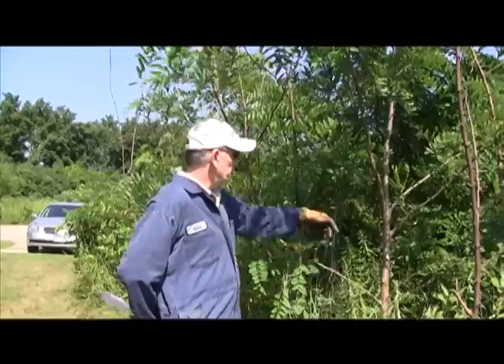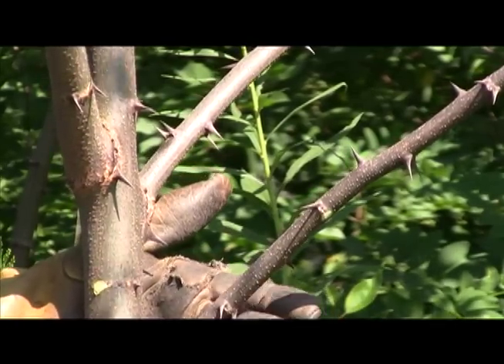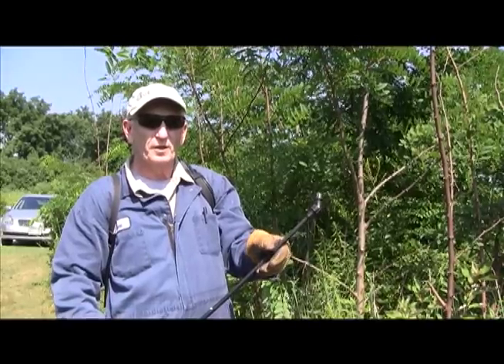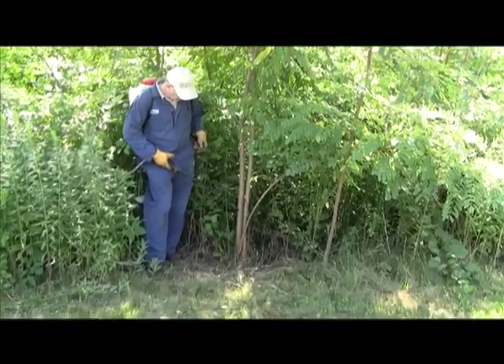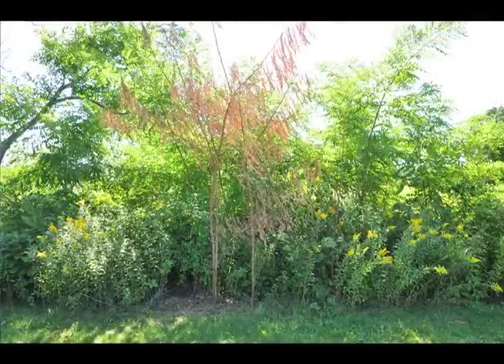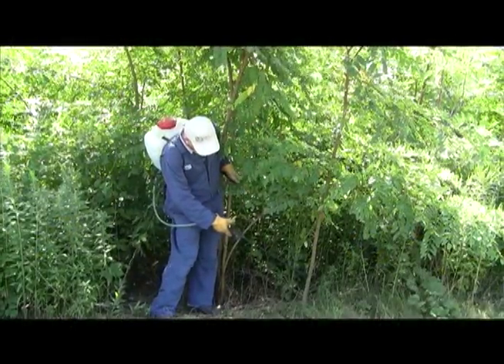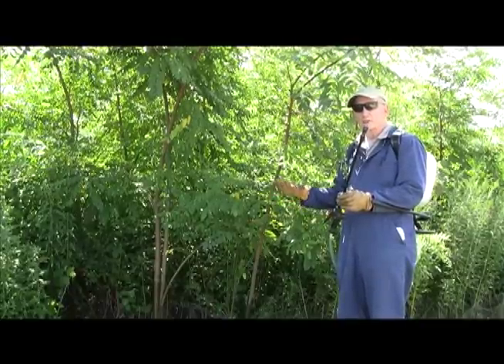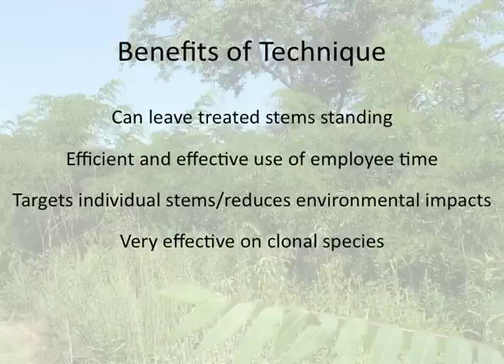Basal Bark Herbicide Application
This video explains what a basal bark herbicide application is, how to make it, and why it is efficient and effective for clonal tree species.
This video is relevant to the discussion in chapter 10, The Management Plan, section 10.3 Vegetation Management Tools and chapter 11, The Role and Impact of Pest Species in Restoration.